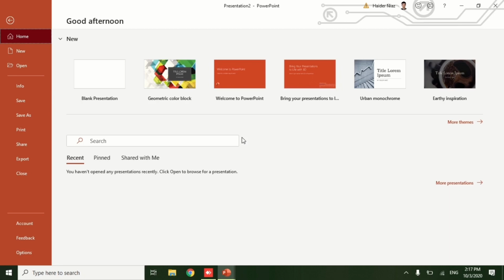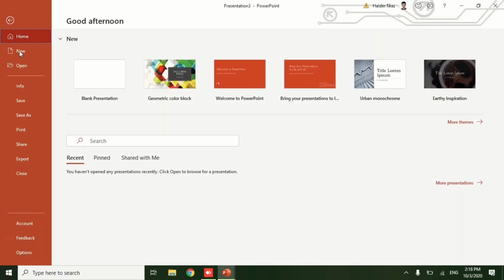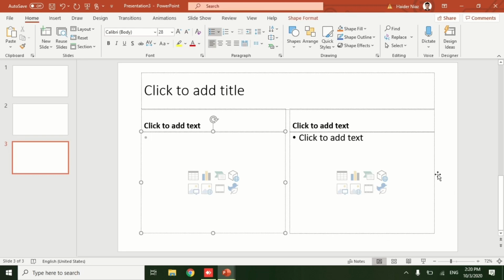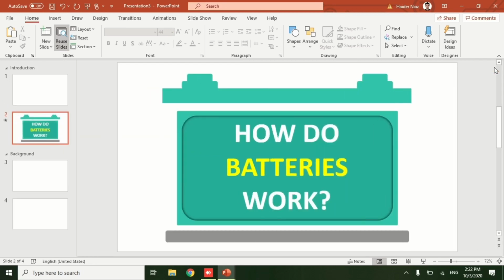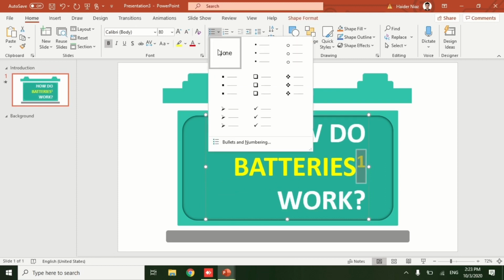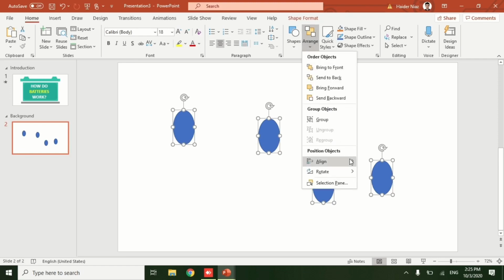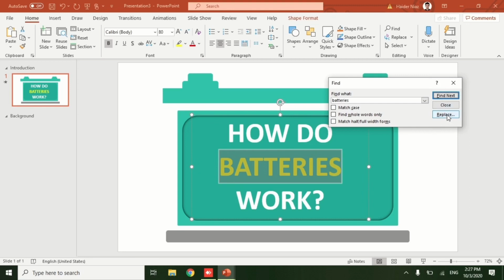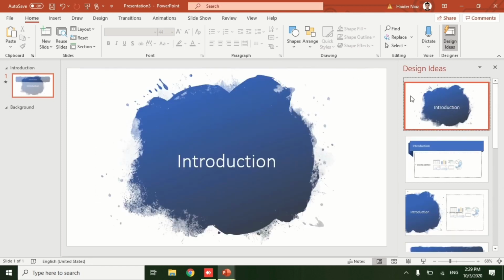The Hidden Secrets of “HOME” Tab, Check it out ! Tutorial 101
In this video, you will learn the basics of PowerPoint home Tab. I will proceed swiftly to the advance level once I cover the basic interface for PowerPoint.

Later in videos, you will learn the following skills:
1- Animation
2- Design
3- Professional Presentation Design
4- Poster Design
5- Video Design
etc.

If you have a request, please comment in the comments below.